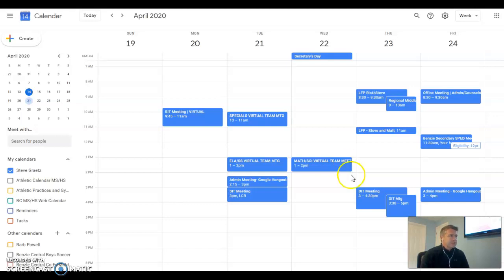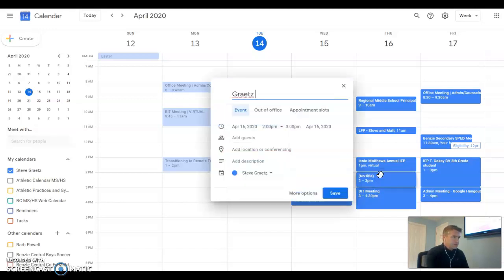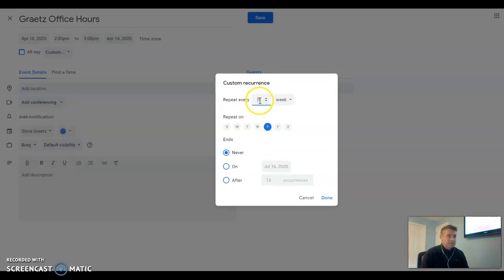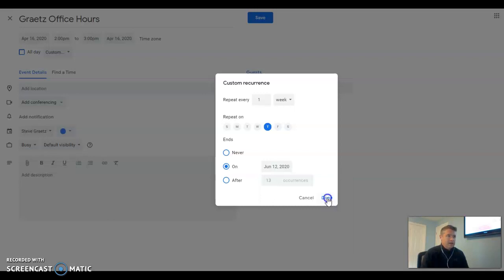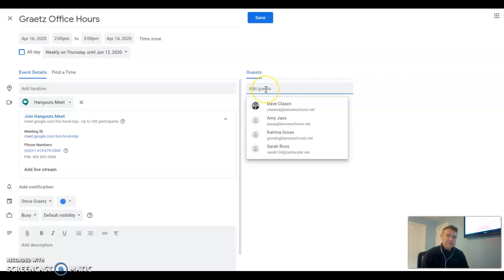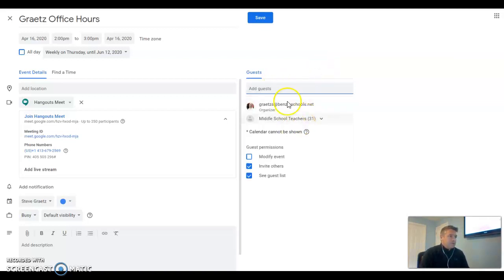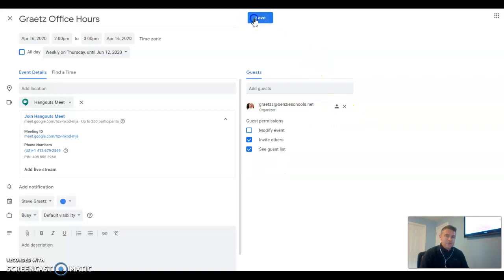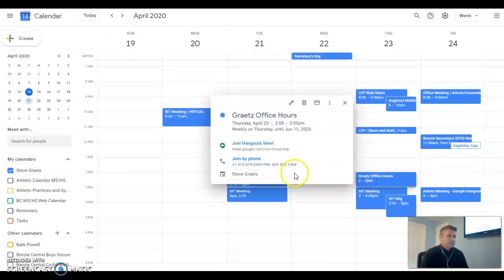Setting Up Office Hours